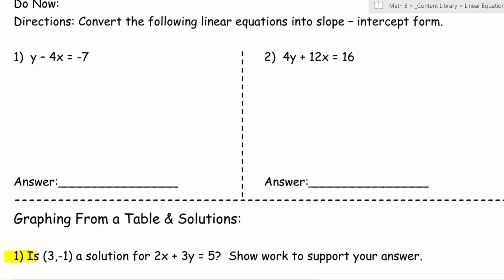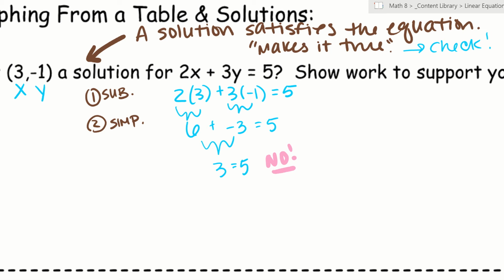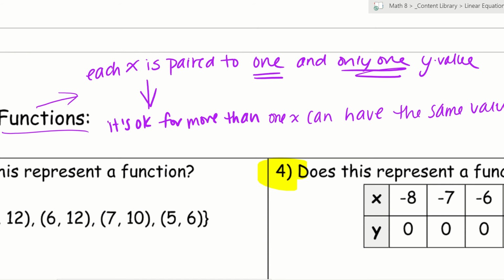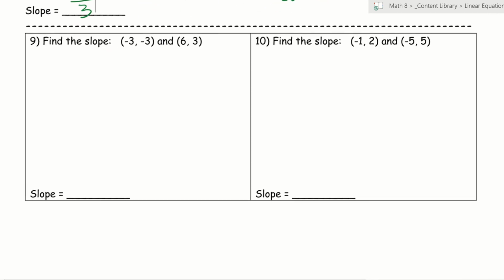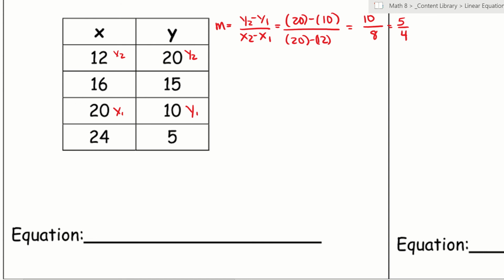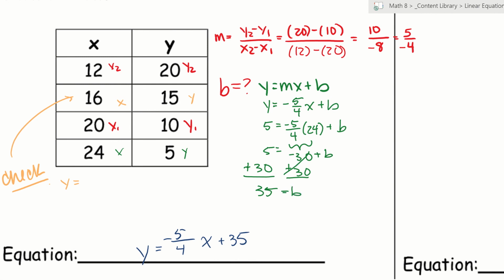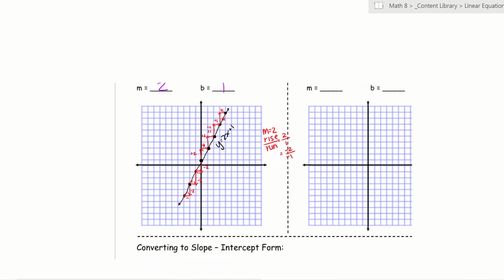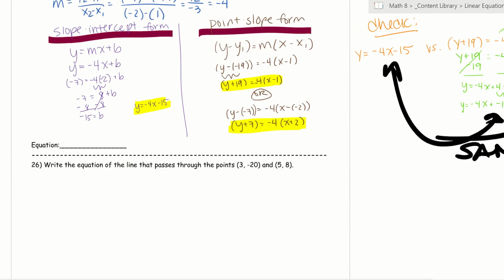Linear Functions Review 2 KEY